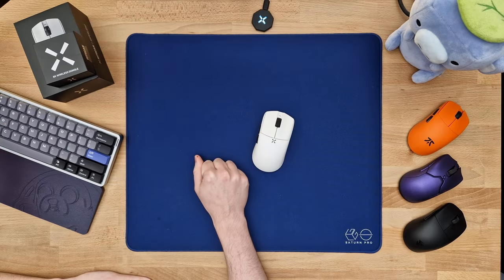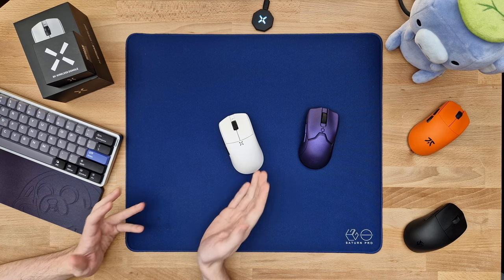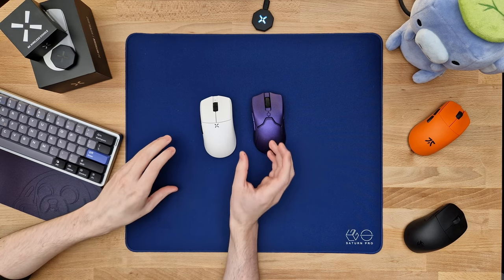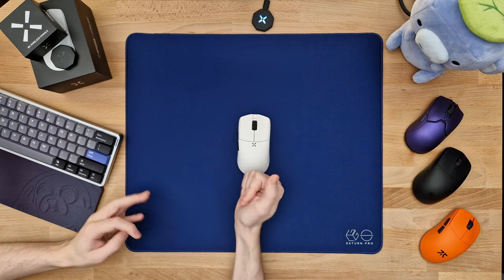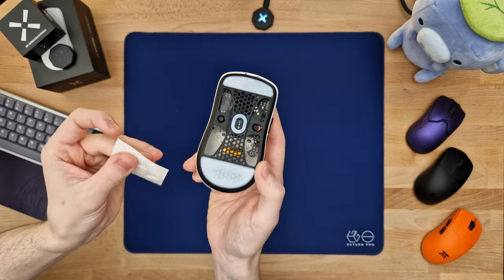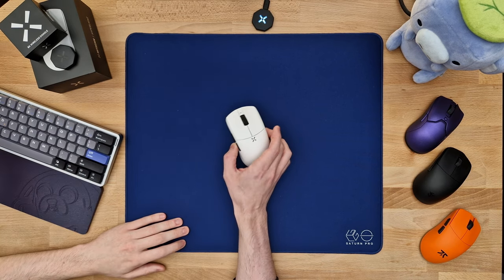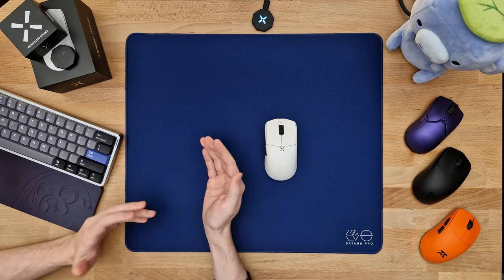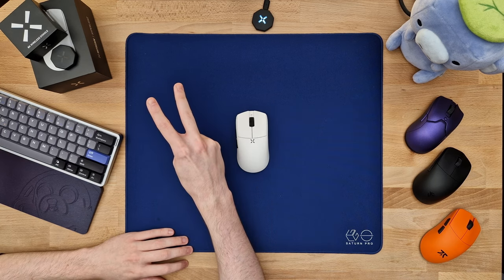THE ULTIMATE VIPER MINI? | Hitscan Hyperlight Review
Purchases made through some store links may provide some compensation to me.

WHY I NO LONGER MENTION PERFORMANCE AND HIGH POLLING IN MY REVIEWS
I strongly believe that what you hold and feel in your hand is much more important than numbers on a spec sheet that you wouldn't be able to differentiate in a blind test.
Therefore, I have decided to not even touch upon the topic of performance and high polling any more, since I neither care nor have the tools to do scientifical testing.
If you're making purchase decisions based on numbers or want to know why I don't believe high polling has a true beneficial impact on your gaming experience, I can highly recommend watching RJN's video on high polling:

PERIPHERALS
Hand Size: 19x10 cm
Grip: Aggressive Claw
Mouse: Hitscan Hyperlight
Mousepad: Lethal Gaming Gear Saturn Pro (MaxGaming Collab)
Keyboard: NuPhy Air60 HE
Desk: 155x75 cm Solid Wood Top from IKEA (no longer in production)

TEAM
aimerz+ | GEARZ.GG

CHAPTERS
00:00 - Intro
00:41 - Hitscan's Story
02:03 - Unboxing Experience
02:40 - Weight
02:46 - Build Quality
03:30 - Shape & Comparisons
05:48 - Coating
06:01 - Buttons
06:45 - Skates
07:03 - Battery Life
07:16 - Performance
07:49 - Software
08:38 - ATK vs. HITSCAN
09:54 - Conclusion
12:33 - Outro